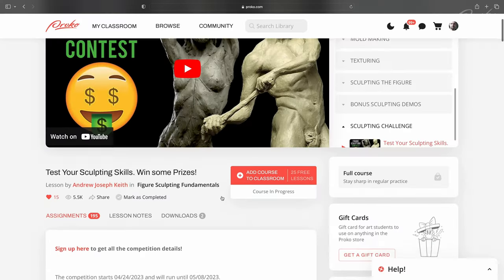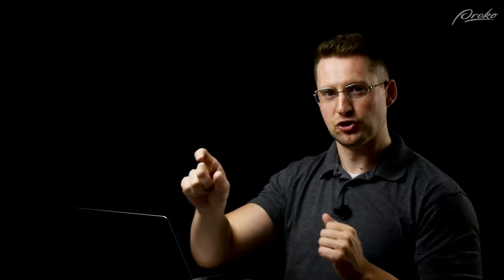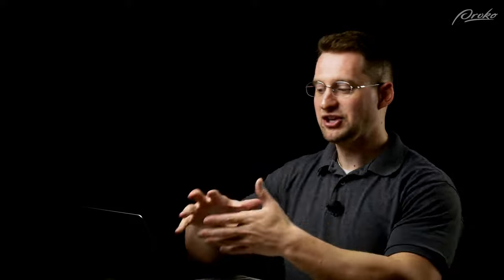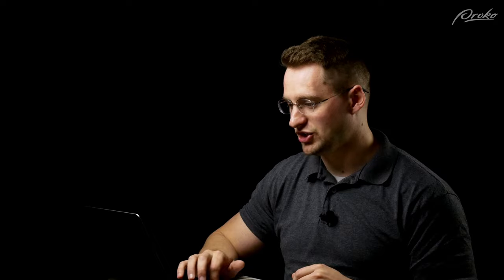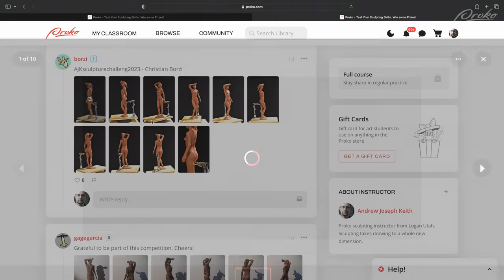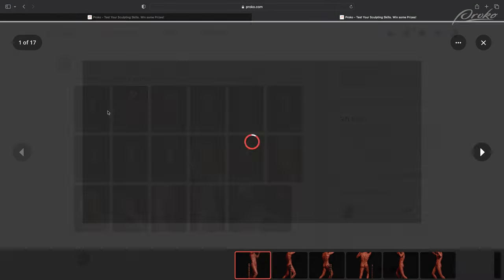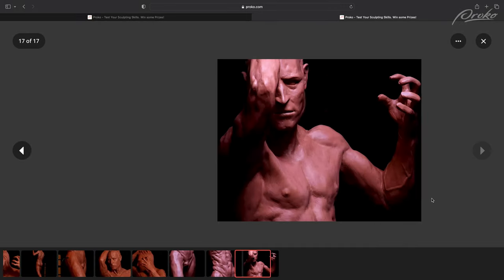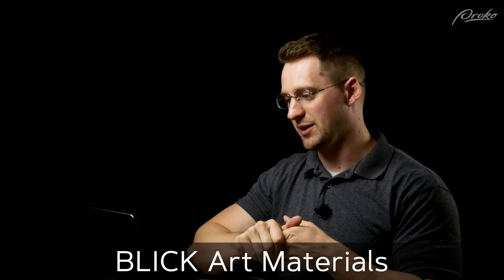From Clay to Glory! Revealing the Winner of the Figure Sculpting Challenge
The first Proko figure sculpting competition is complete! Andrew went through a multi-stage process to judge the submissions, focusing on silhouette, documentation, lighting, proportions, gesture, flow, details, surface texture, face, hands, feet, and anatomy. In this video you’ll see the honorable mentions, third place, second place, and the winner of the competition. Thanks to all the participants of this challenge!